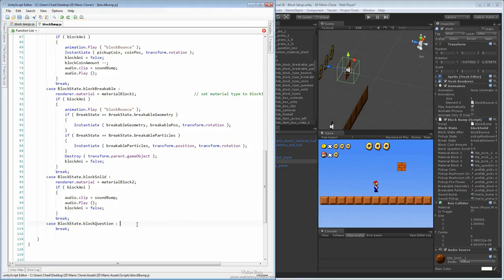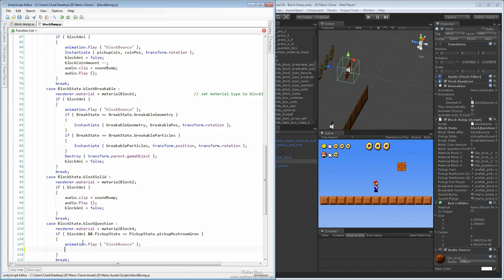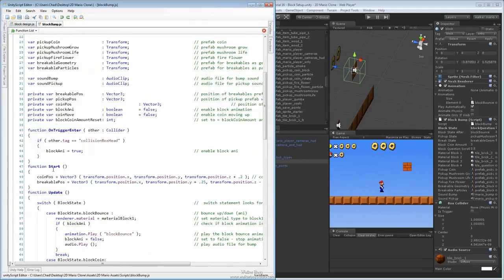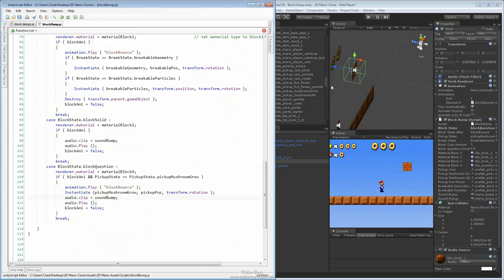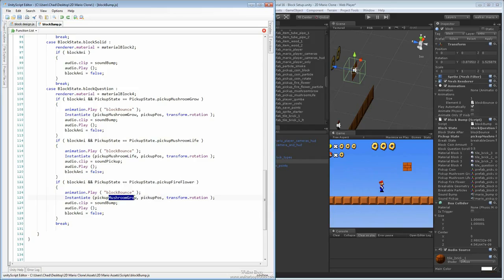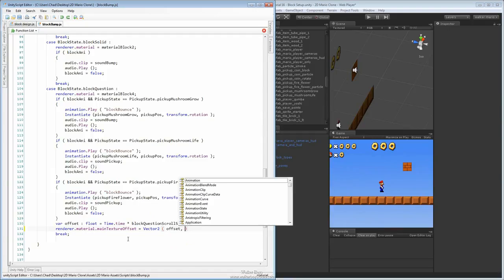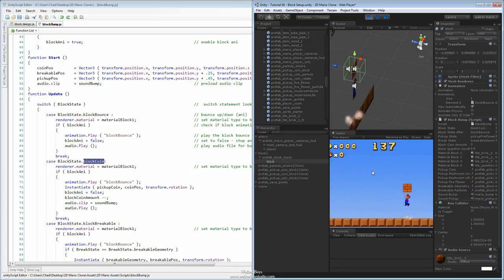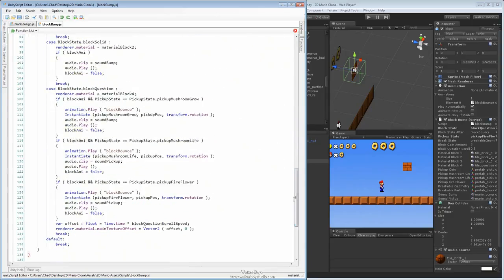part 16 - 4 block states 2 HD